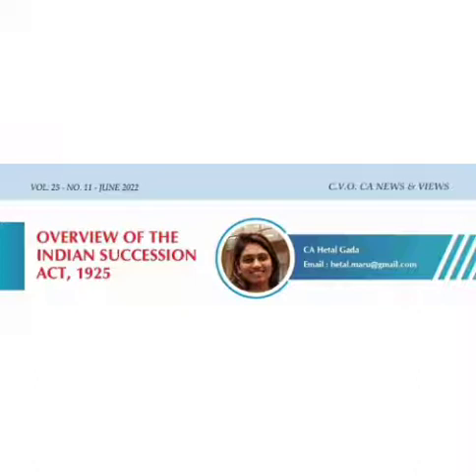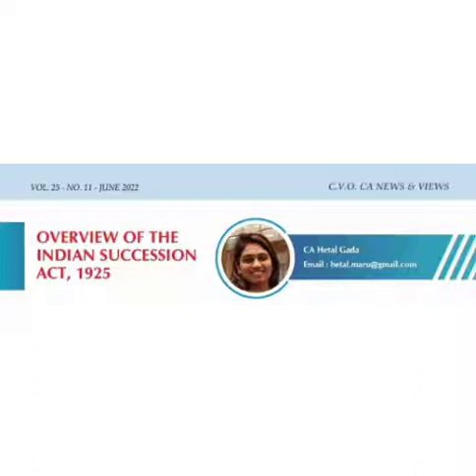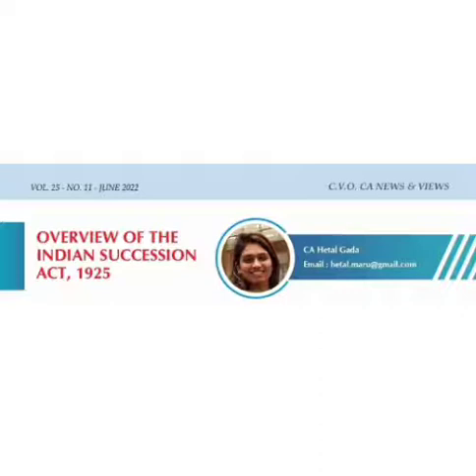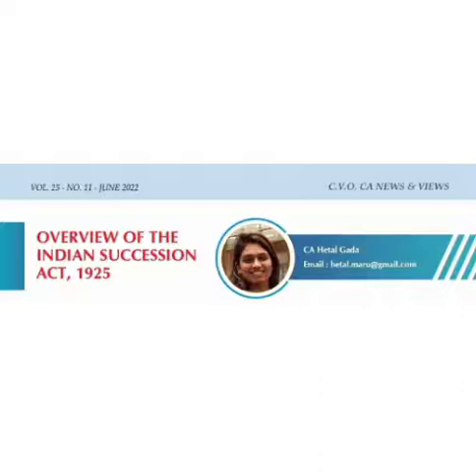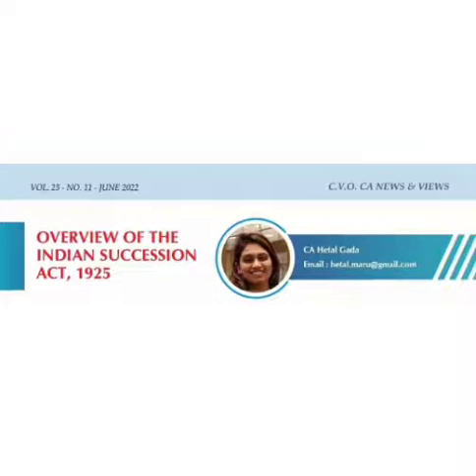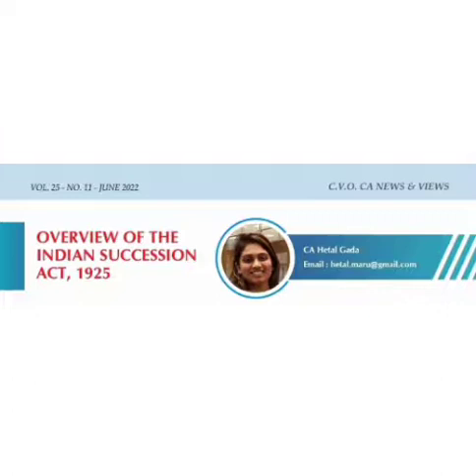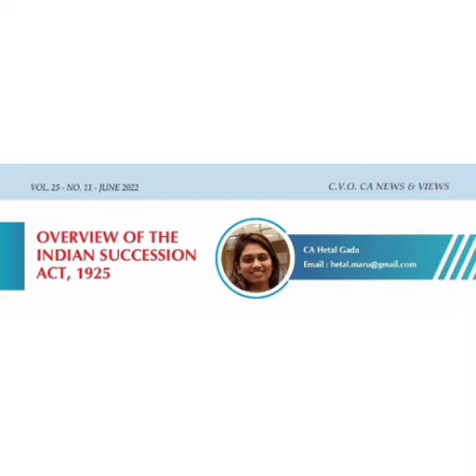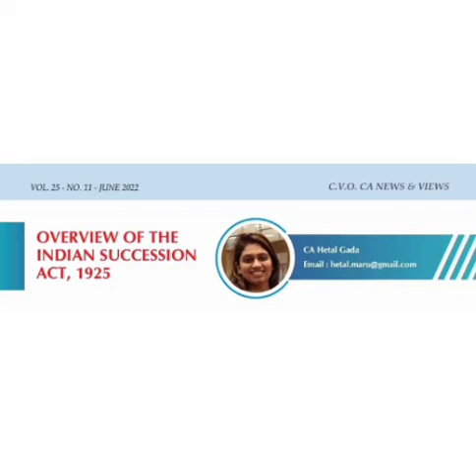Overview of the Indian Succession Act, 1925 - By CA Hetal Gada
Read the complete CVOCA News and Views of June 2022 edition